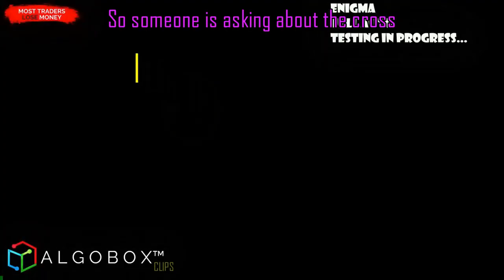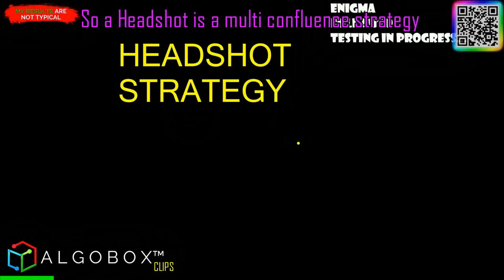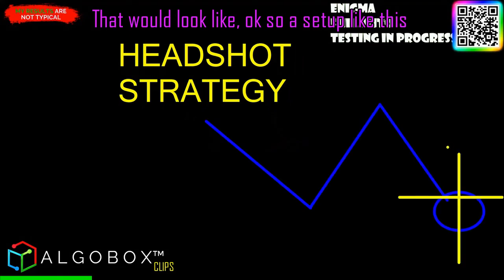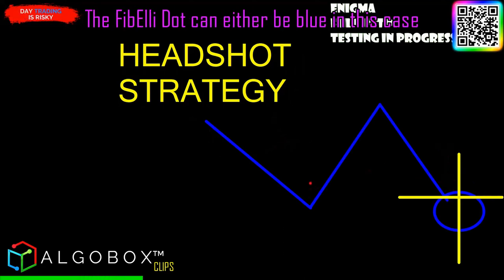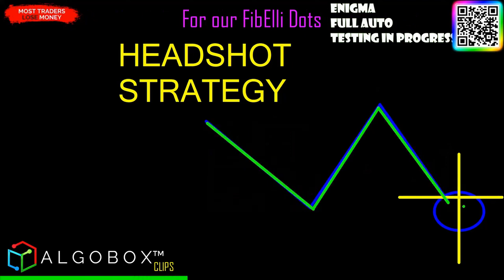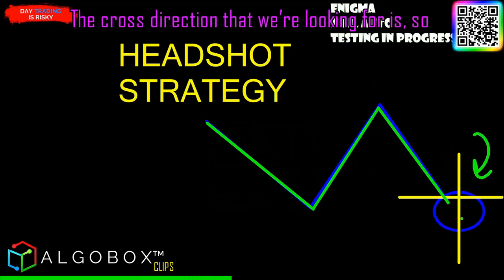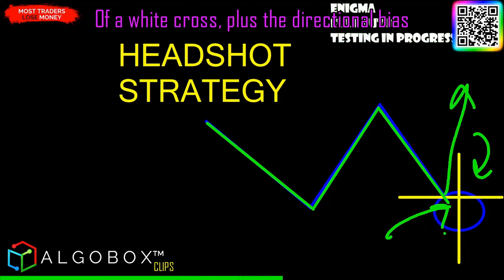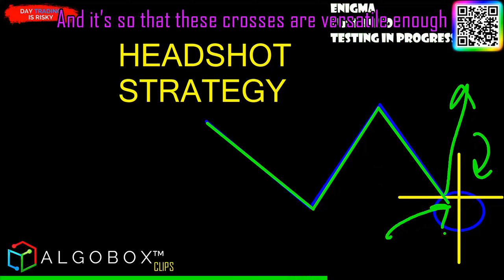🔴Headshot Strategy Intro | Easy Day Trading Precision | ALGOBOX PRO | #1 Trading Software